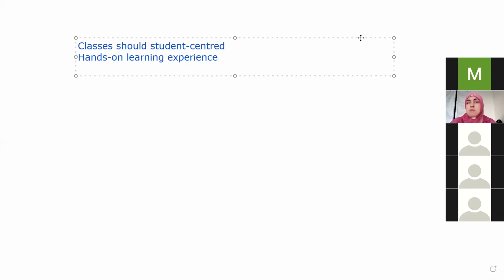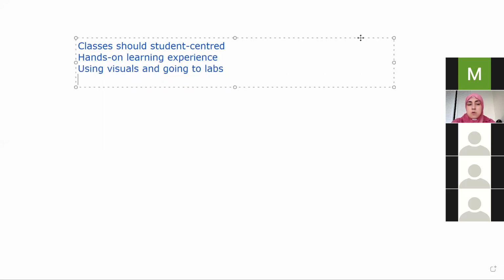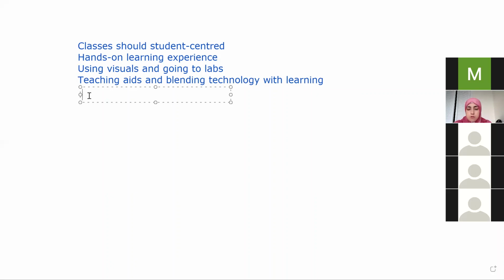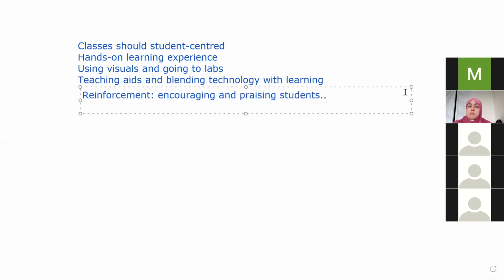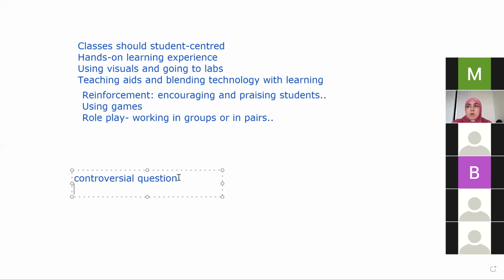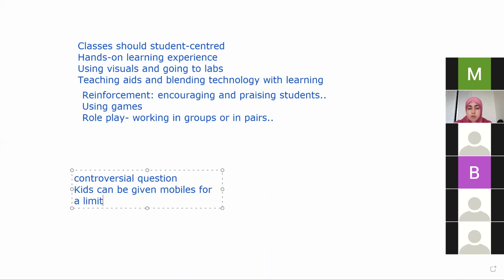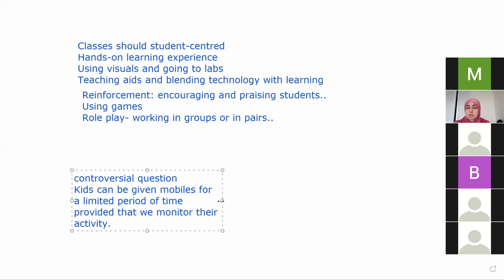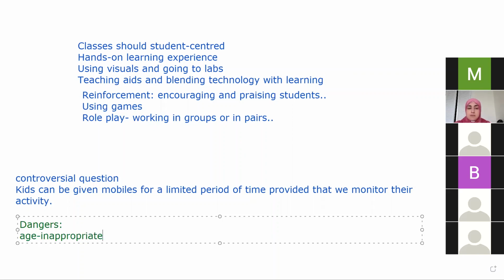Free Speaking Session (2) - IELTS Speaking part 3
This is a free speaking session with some of my students. I have been chosen by Facebook to give these classes though their new Facebook Class Platform. This is an excerpt from one of these classes.